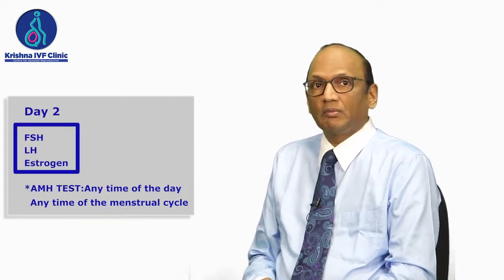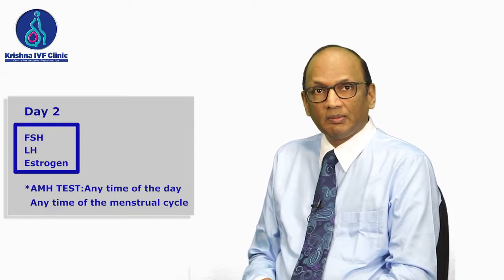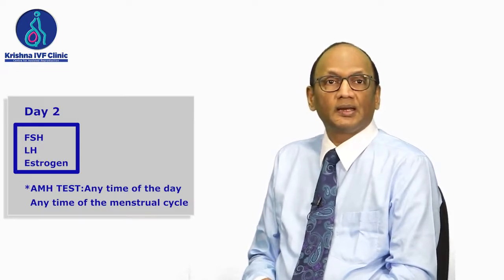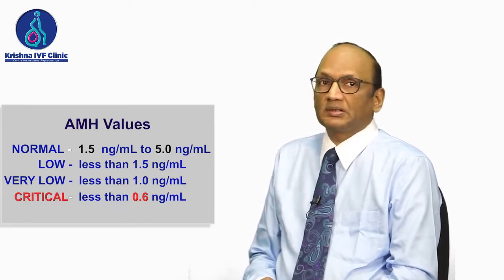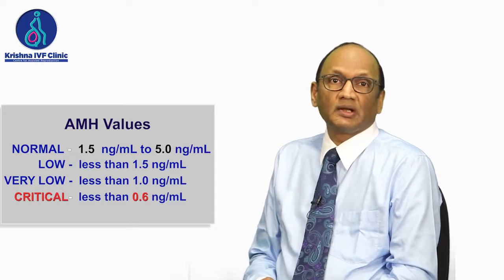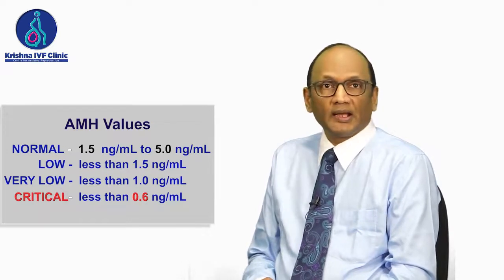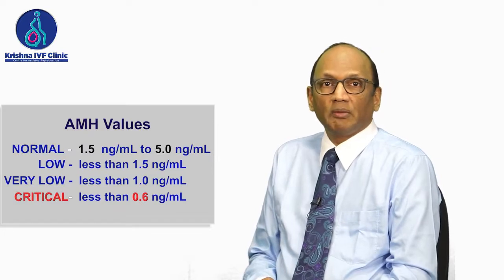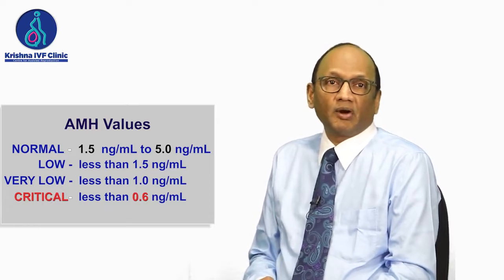FAQ in Infertility || What is AMH test and why is it done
The video discusses the AMH (Anti-Mullerian Hormone) test, its significance, and its implications. Here's a summary:

- **What is the AMH test?**
  - The AMH test assesses ovarian reserves and is known as the Anti-Mullerian Hormone test.
  - It is a blood test used to check a woman's ovarian reserves.
  - Unlike previous tests, AMH does not have day-to-day variability and can be done at any time in the menstrual cycle.

- **Why is it significant?**
  - Before the AMH test, ovarian reserves were checked on the second day of the menstrual cycle using hormones like FSH, LH, and sometimes additional estrogen levels.
  - AMH tests have made ovarian testing more straightforward reliable, and can be done anytime.
  - Compared to FSH and LH estimation, AMH is much more accurate.
  - The current generation of the AMH test is robust, repeatable, and has high specificity, sensitivity, and predictability.

- **What are the normal AMH levels?**
  - Normal levels are between 1.5 nanograms to 5 nanograms per ml.
  - If a woman has an AMH of less than 1.5 nanograms per ml, they are considered on the lower side and should not delay planning for pregnancy.
  - If AMH is less than 1, postponing pregnancy by more than six months to a year can make a significant difference.
  - When levels are at 0.6 nanograms per ml, it's a crisis, and IVF success rates can be compromised due to fewer eggs.

- **Other uses and considerations:**
  - AMH can sometimes be used to diagnose polycystic ovary, but this is not universally accepted.
  - If AMH is more than 7 nanograms per ml, there's a higher probability of having a polycystic ovary.
  - The test's reliability can be affected in certain situations, such as after delivery, post ovarian surgery, certain injections, or oral contraceptive pills.
  - An ultrasound to count the anti-follicle count can be used to validate AMH values.
  - The golden standard of measuring ovarian reserves is the AMH test, but sometimes a combination of anti-follicle count and AMH provides a more accurate status.

- **Final advice:**
  - The AMH test provides insight into ovarian reserves, helping women make informed reproductive decisions.
  - If the AMH test is more than six months to a year old, it should be repeated since it decreases yearly.

This summary provides an overview of the video's content, highlighting the importance and implications of the AMH test.